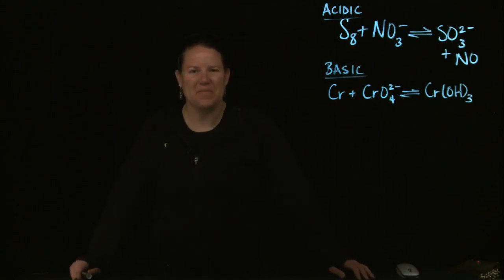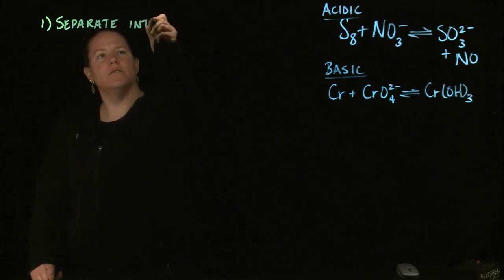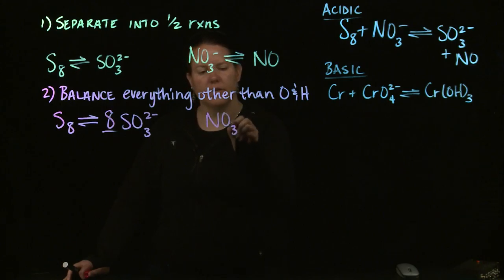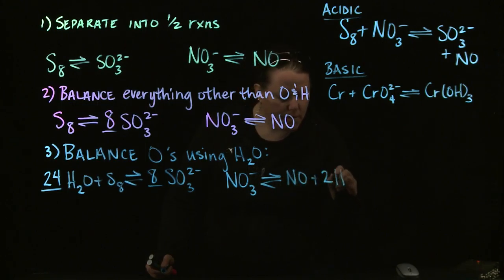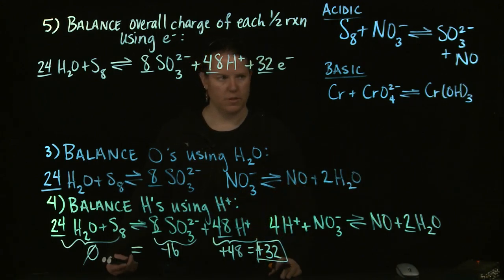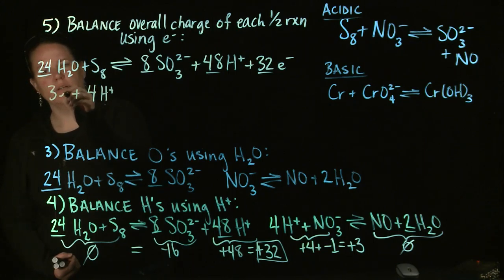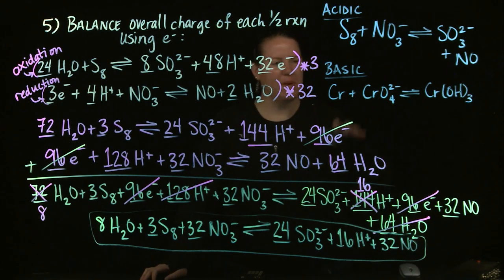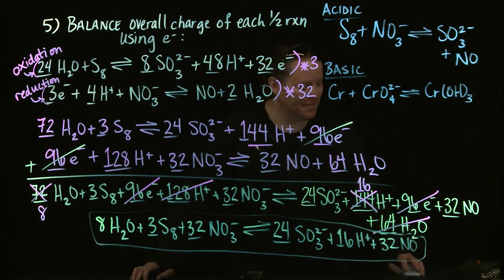Electrochemistry: Balancing Half Reactions in Acidic Solution